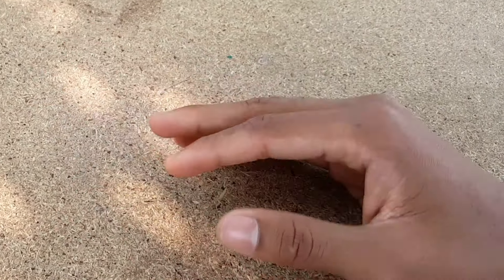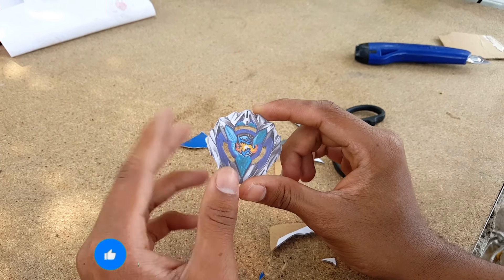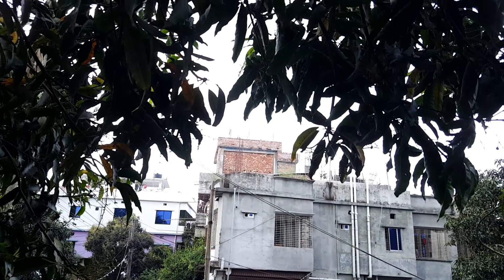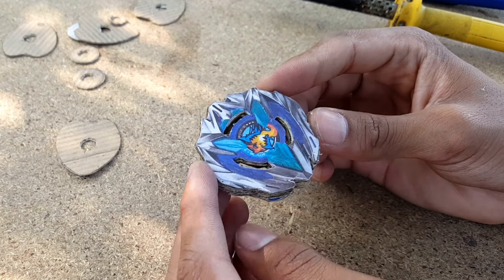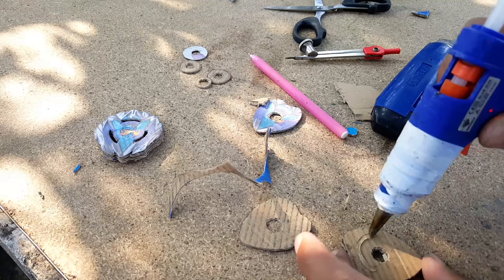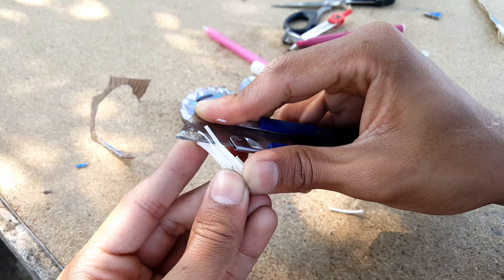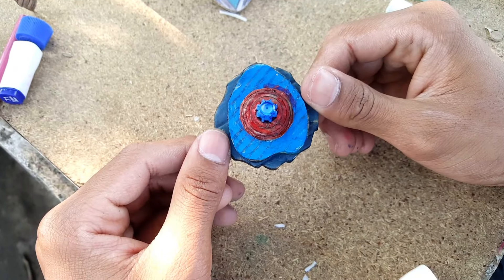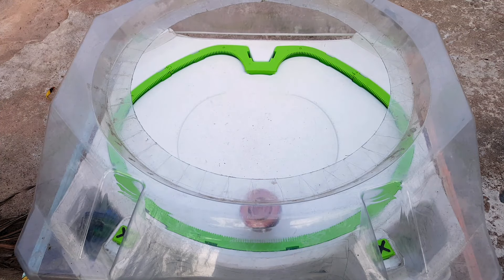How to make DRANBUSTER UX Beyblade at Home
Make Dran Buster UX beyblade at home | How to make beyblade at home | Making dran buster using Cardboard

learn how to make beyblade like Dran Buster One Sixty Accel) is an Attack Type Beyblade released by Takara Tomy. It was released as a Starter in Japan on March 30th, 2024.

It is the successor to Dran Dagger 4-60R.